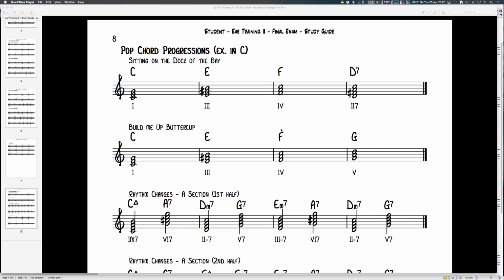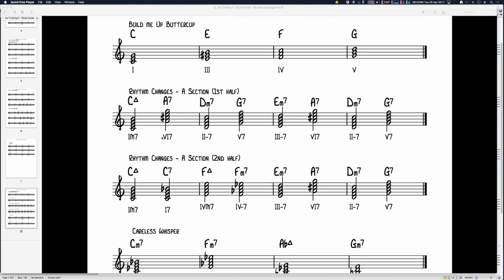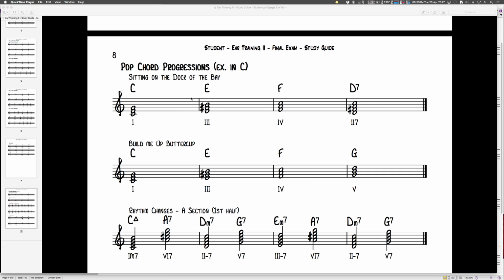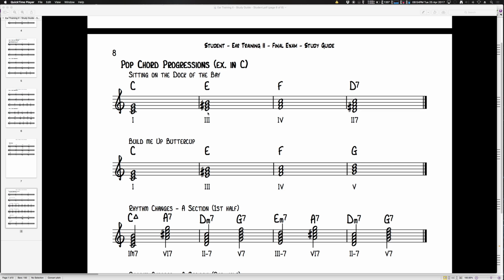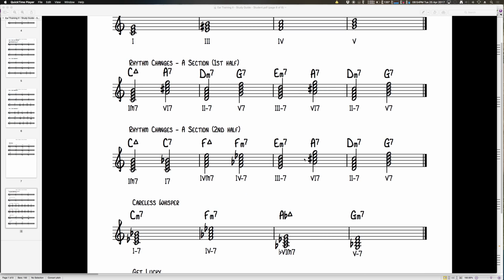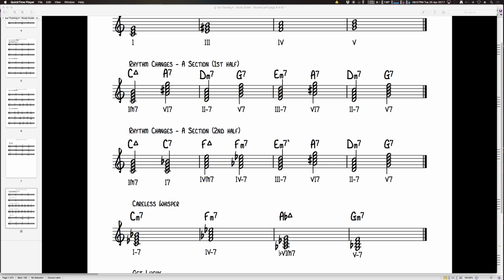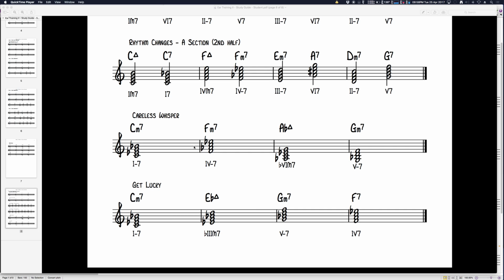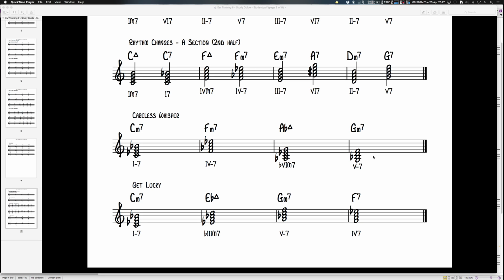9 Pop Chord Progressions